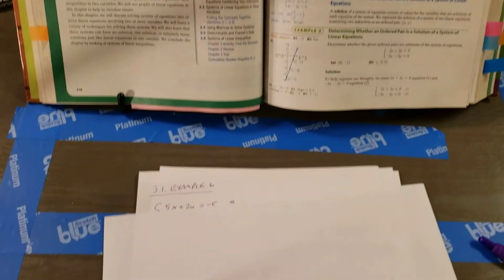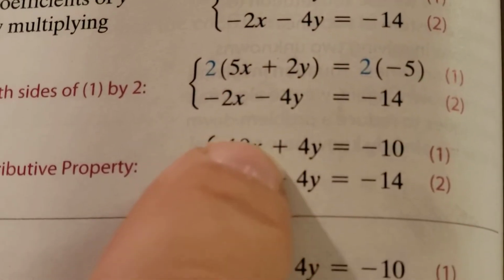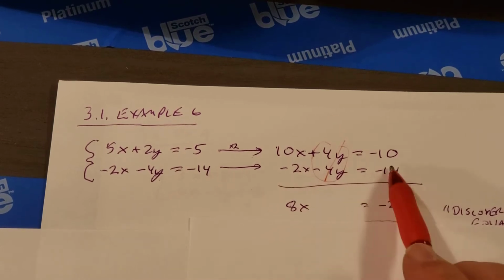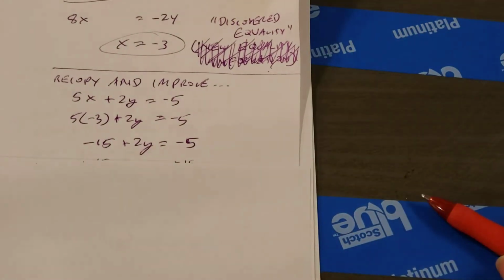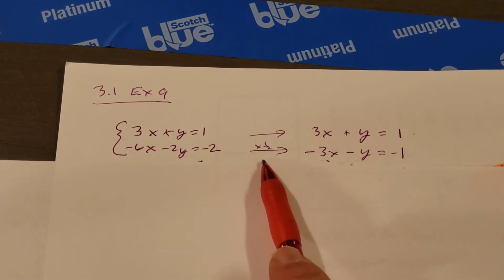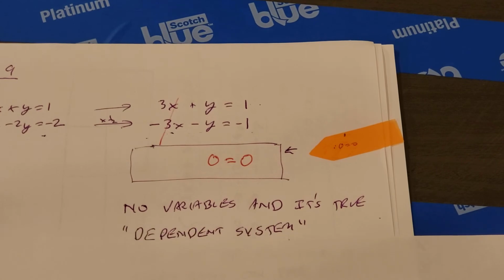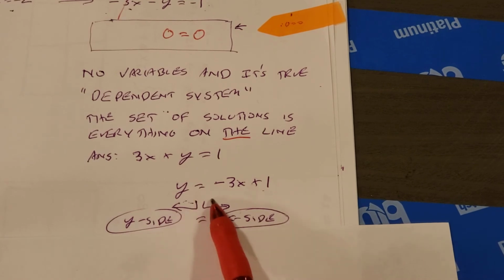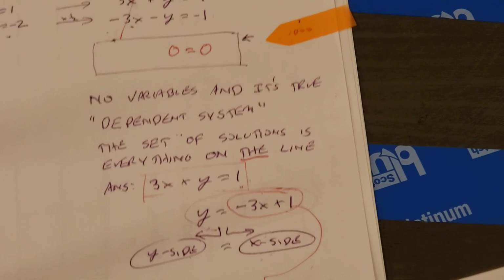M125 CH 3 Video 1